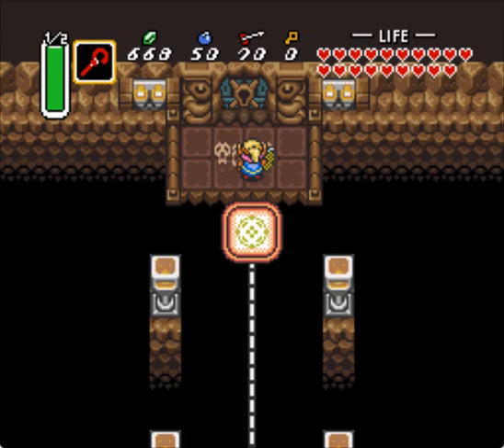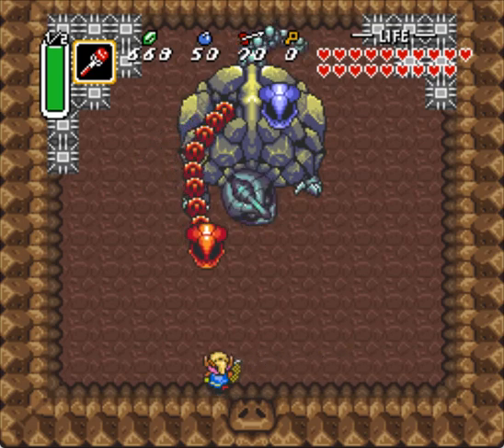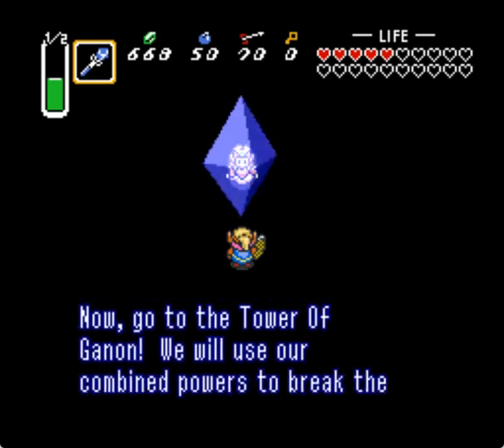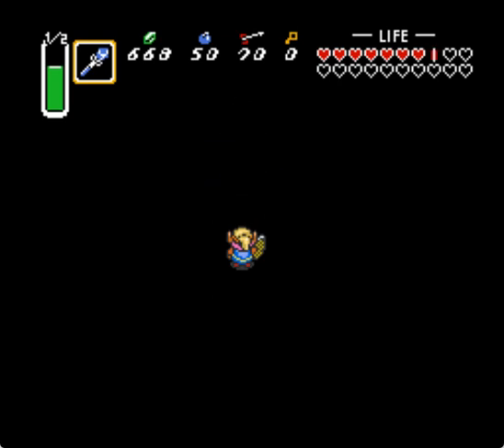Let's Play The Legend of Zelda: A Link to the Past (SNES) 15 - Chutes and Floating Platforms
We finally get to enter Turtle Rock to continue our quest to stop Ganon and save the worlds. Turtle rock is full of floating platform puzzles and chute mazes. We find a dragon at the end who falls quicker than expected.